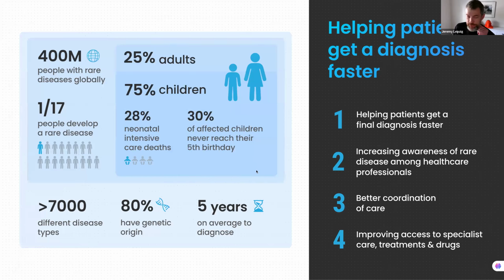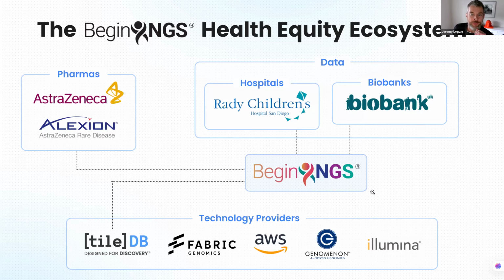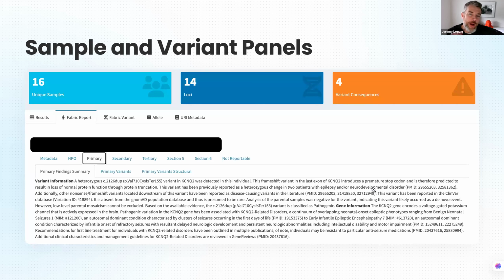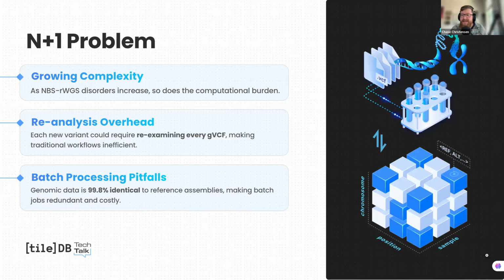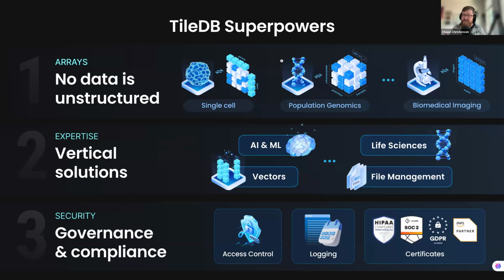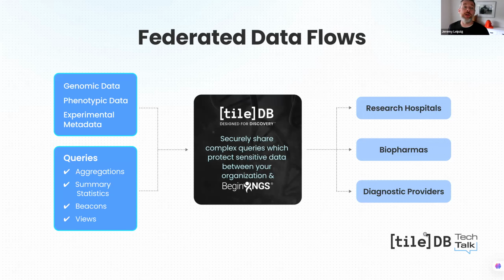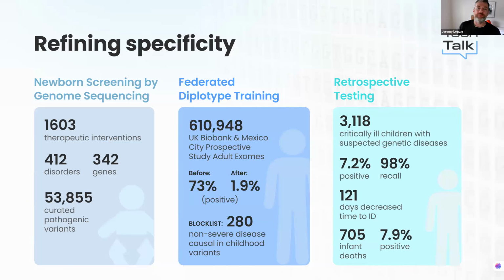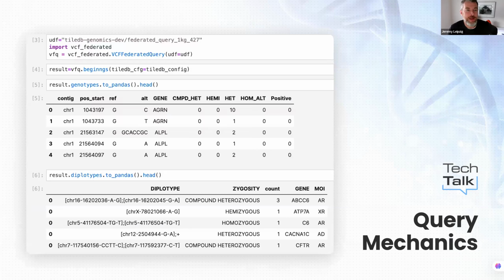How TileDB Scales Federated Queries for BeginNGS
Rare genetic conditions affect 300 million people globally and are leading causes of child mortality in high-income countries. The BeginNGS platform addresses this by enabling genetic screening of newborns hours after birth, combining human expertise with machine learning to interpret disease risk from genomic data. While data sharing between hospitals is crucial for scaling this life-saving screening worldwide, it raises significant privacy concerns.

*In this Tech Talk, we discuss:*
*Challenges in Scaling Newborn Genomic Screening
*Expanding the BeginNGS Consortium
*Federated Queries for Secure Data Sharing

0:00:00 – Welcome
0:05:44 – Agenda
0:06:19 – BeginNGS and Rady use case
0:15:35 – Multimodal data & how TileDB works
0:23:24 – TileDB's impact on BeginNGS & Rady
0:34:08 – TileDB Carrara
0:36:30 – Summary and Q&A

*About TileDB Carrara*
TileDB Carrara is the flagship product of TileDB (formerly known as TileDB Cloud). Specifically designed for discovering breakthroughs from data—no matter how big, diverse or complex—Carrara redefines what a database built for discovery should be.

Inspired by Carrara marble, renowned for its elegance, durability, and timeless beauty, TileDB Carrara connects our software and the data we structure and catalog for our customers with storied qualities of sophistication, strength, and enduring value. The Carrara name suggests a platform that is both robust and refined, capable of handling complex frontier data with precision and common data types with consistent clarity.